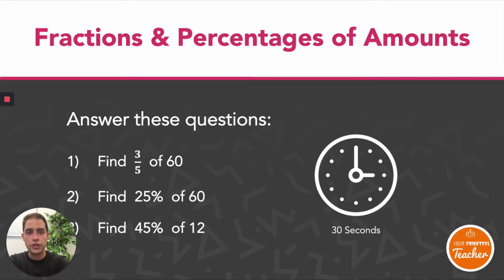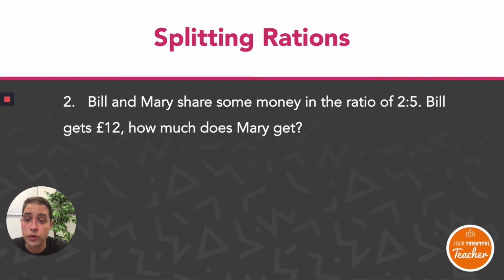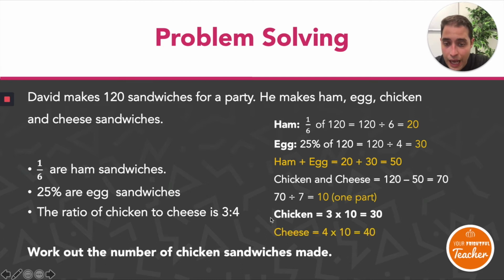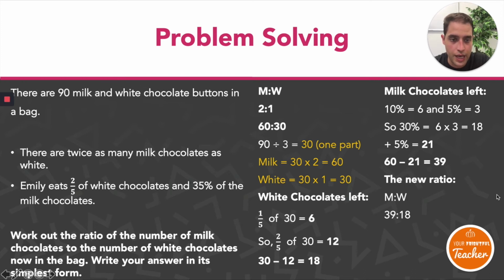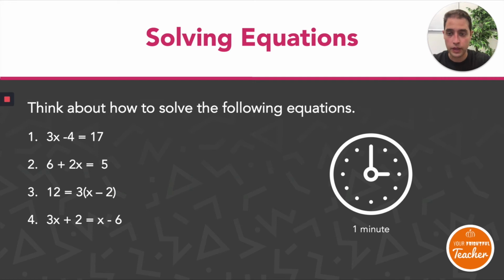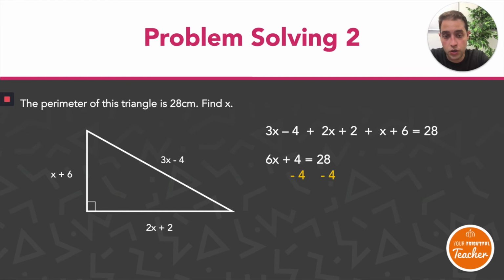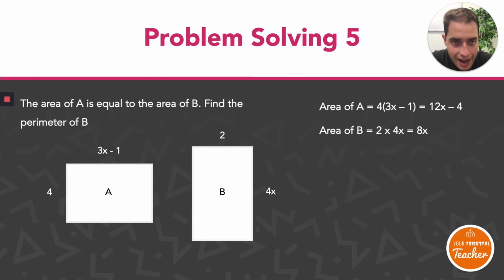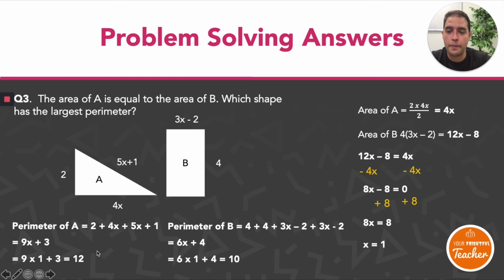Spooky Problem Solving Webinar - Your Frightful Teacher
Welcome to the first ever, Your Frightful Teacher GCSE maths problem solving event hosted by Your Favourite Teacher!

Mr Silva is ready to take you on a Spooky Problem Solving Adventure (ooh!)

Our online learning platform helps GCSE students in Years 9 to 11 with their English Language, English Literature, Maths and Science. With hundreds of videos, topic pages, quizzes, worksheets and more, Your Favourite Teacher will help you progress with your learning!

This week, we have 3 spooktastic webinars for you to keep your brains ticking over during the half term break. We are also running a ghoulish competition over on our site! Collect as many ghosts as you can by completing lessons, topics and quizzes for the chance to WIN a halloween hamper and a £50 Amazon Voucher!